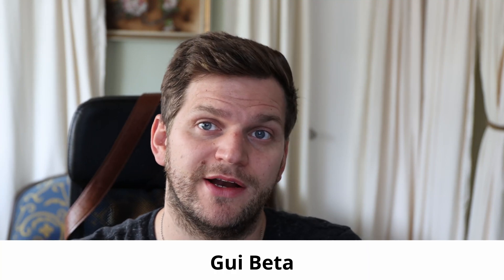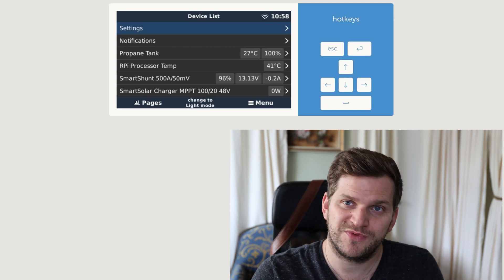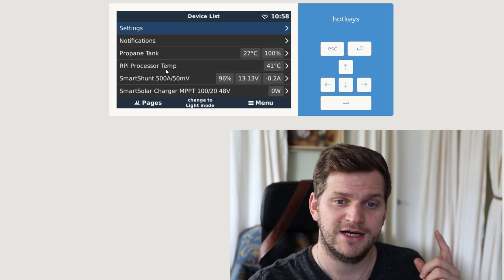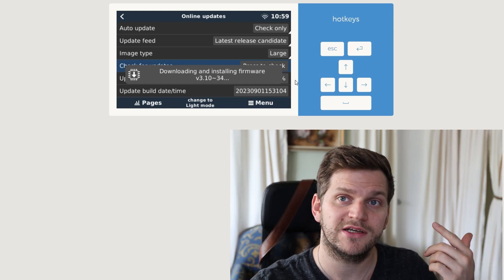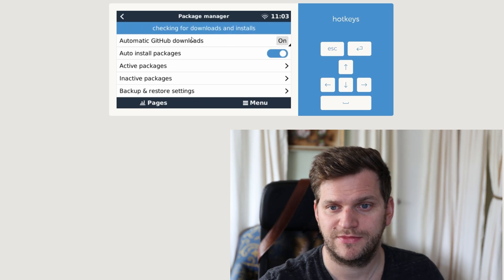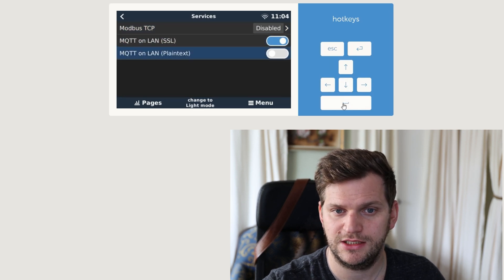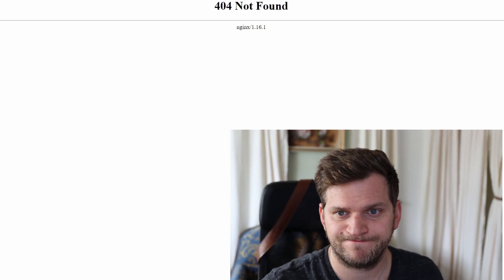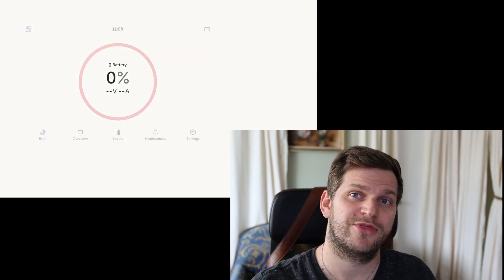What’s happening with the Victron VenusOS Gui BETA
I’m curious and constantly checking the status of any VenusOS updates including the Gui Beta. This time I was super confident to show you the progress they made!

USB GPS Receiver Antenna

Timecodes
00:00 - Intro
00:27 - Update
04:01 - I promise it did work!